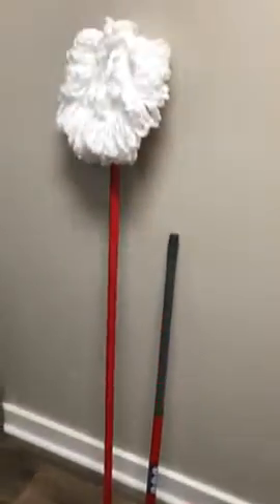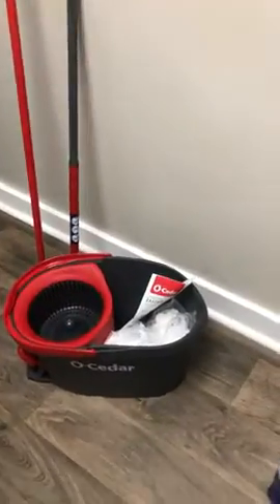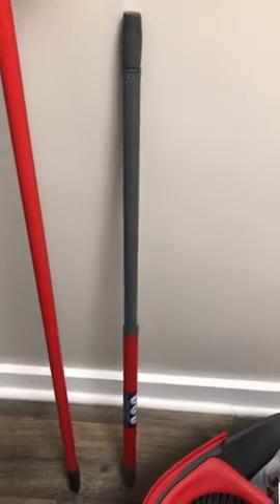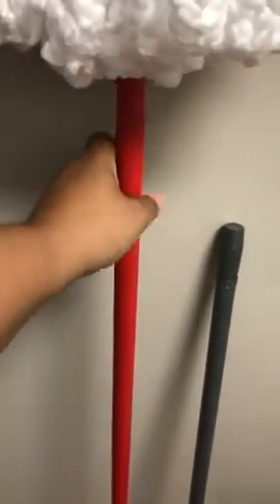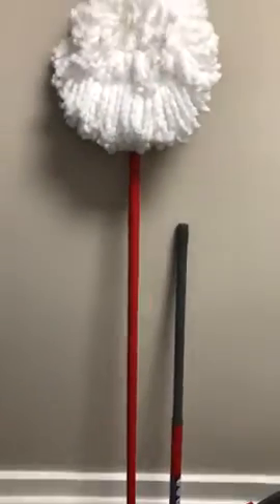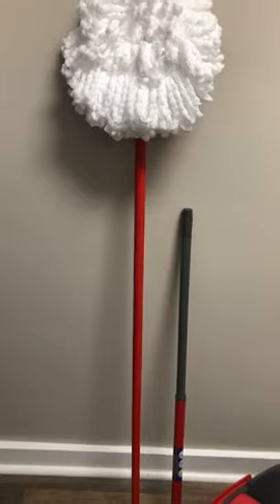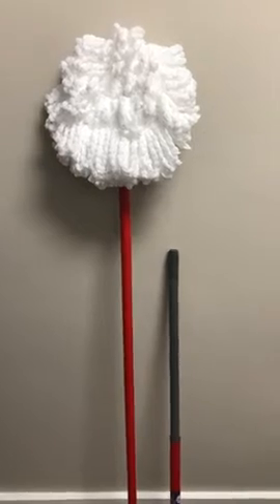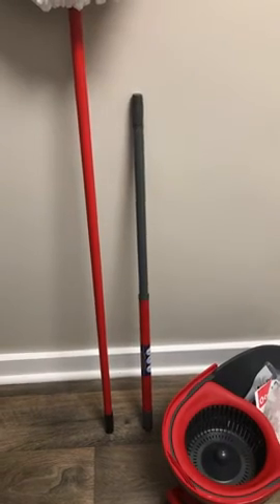O-Cedar EasyWring Microfiber Spin Mop & Bucket Floor Cleaning System + 2 Extra Refills, Red/Gray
O-Cedar EasyWring Microfiber Spin Mop, Bucket Floor Cleaning System, Red, Gray, Standard

O-Cedar EasyWring Microfiber Spin Mop, Bucket Floor Cleaning System, Red, Gray, Standard - 153185 REVIEW

Keeping a clean home is important, and for those of us with mostly hard floors, finding an effective mop is crucial. I used to spend hours on my hands and knees scrubbing the floors, which was exhausting and time-consuming.  I knew there had to be a better way, so I started looking for a solution that would make mopping less of a chore. That's when I discovered the world of spin mops, and the O-Cedar EasyWring Microfiber Spin Mop quickly caught my eye.

Why You Need the Right Mop

Mopping is an essential part of keeping